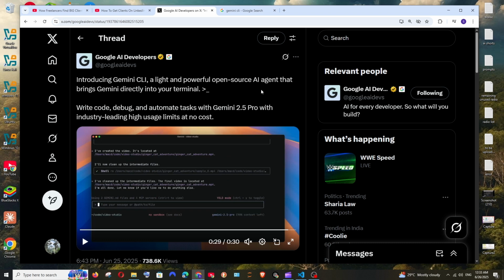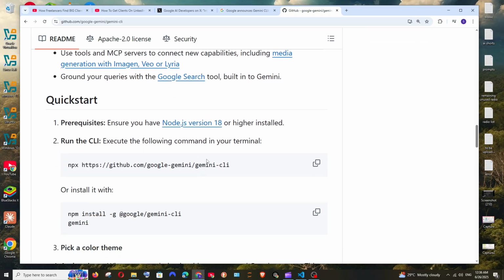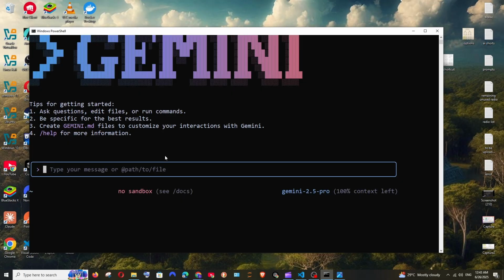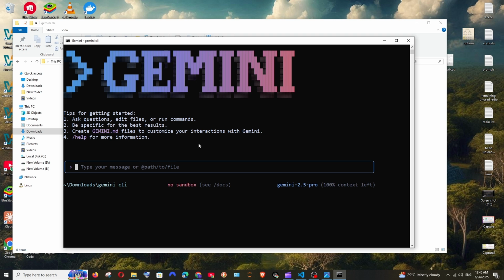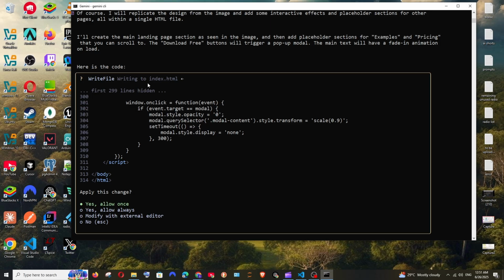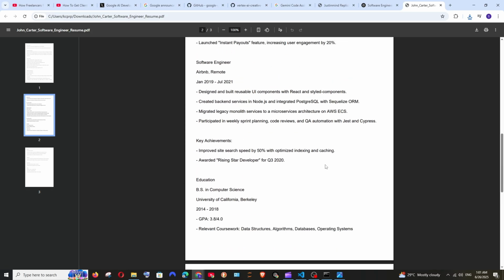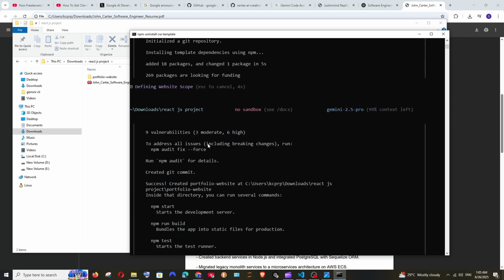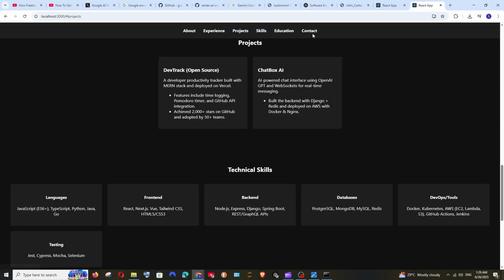Gemini CLI - How to Install, Setup and Use Tutorial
In this tutorial we will see how to download and setup google's gemini ai cli with windows installation